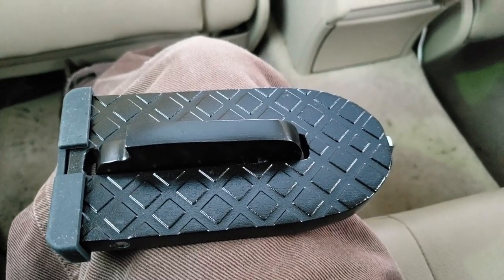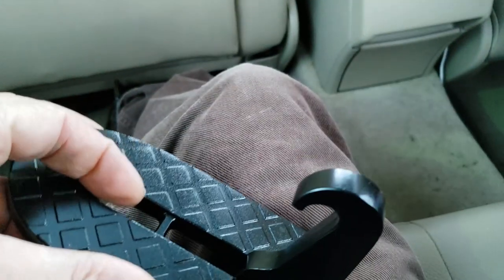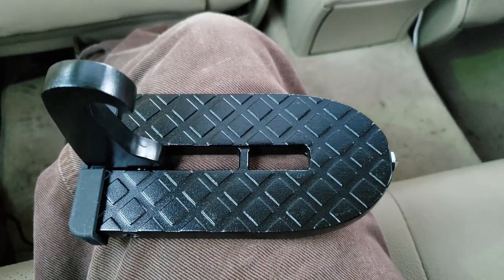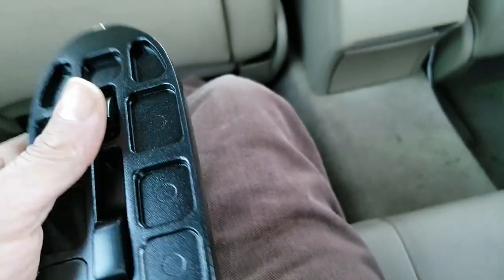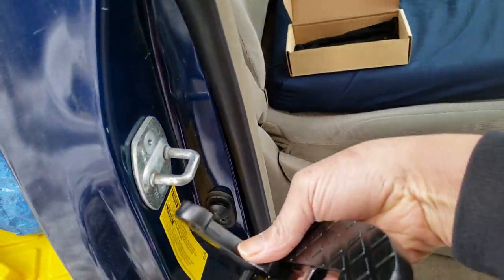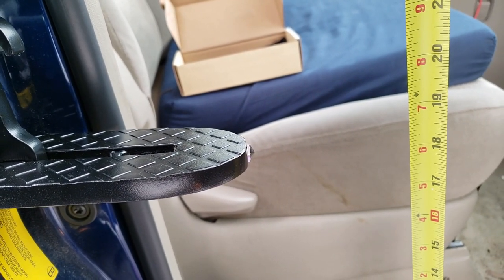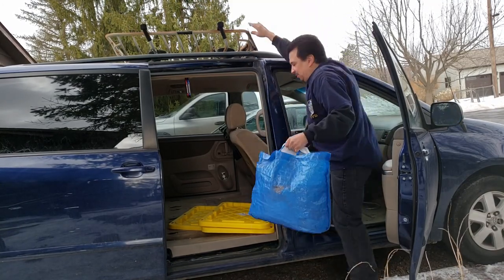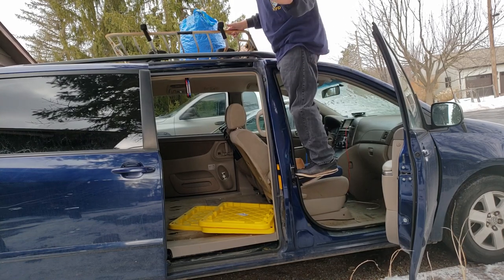Doorstep Vehicle Folding Ladder Foot Pegs Peg Easy Access Car Van Rooftop Safety Hammer Giz Wiz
Doorstep Vehicle Folding Ladder Foot Pegs Peg Easy Access Car Van Rooftop Safety Hammer

Stepknow Car Doorstep Vehicle Folding Ladder Foot Pegs Easy Access to Car Rooftop with Safety Hammer for Jeep Car SUV

Paid: $12.99